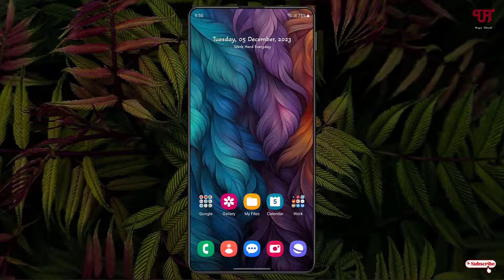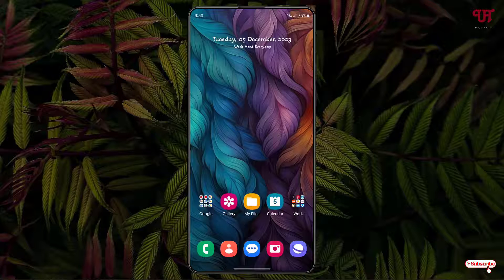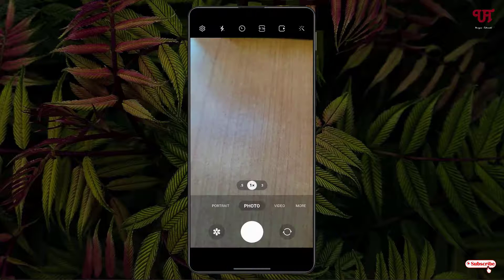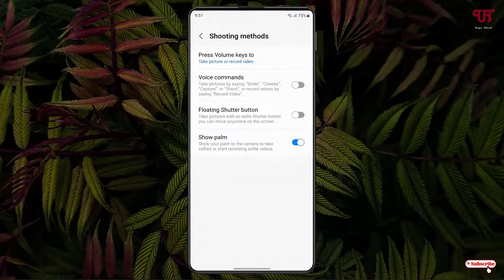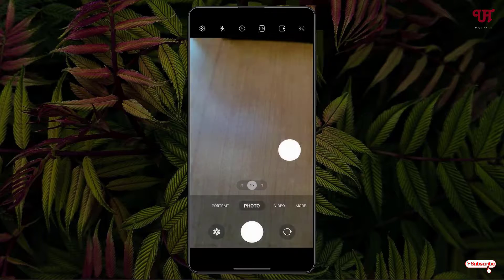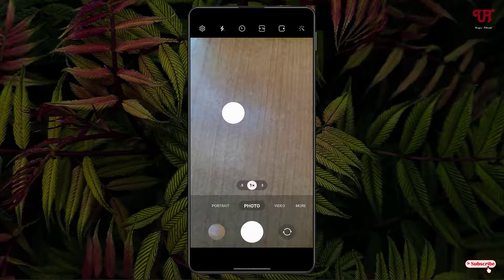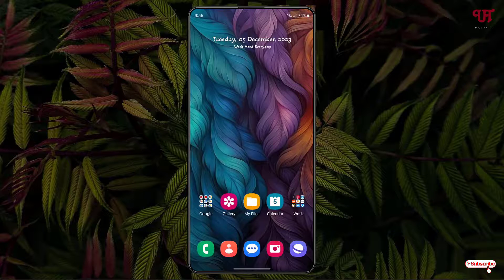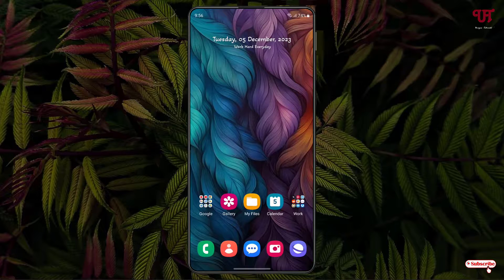How to get " Floating Camera Shutter Button " on Samsung smartphones or tablets running One UI ?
This video tutorial is all about How to get " Floating Camera Shutter Button " on Samsung smartphones or tablets running One UI.